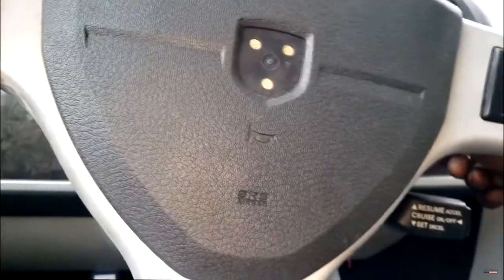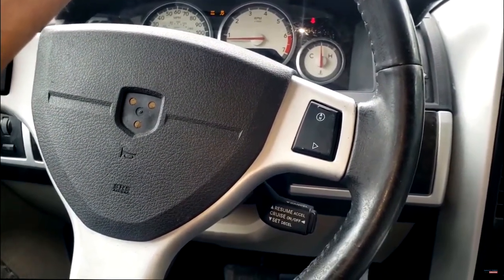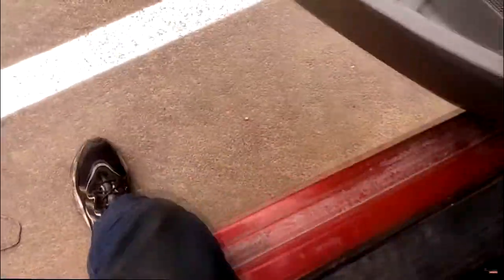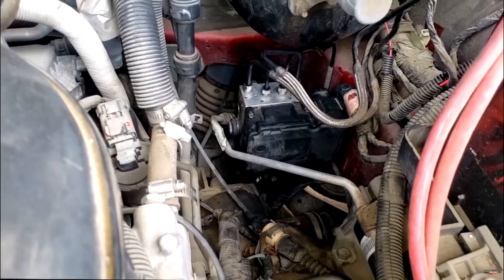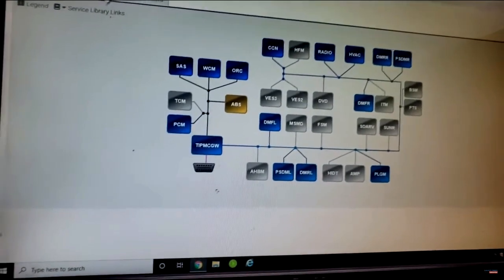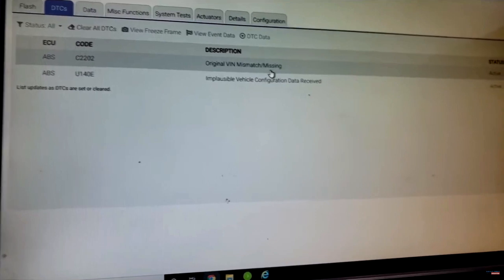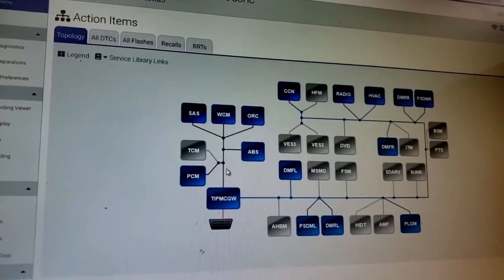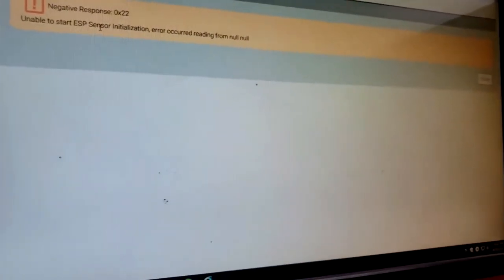This used Car Computer may or may not work for this ABS Light. Lets check